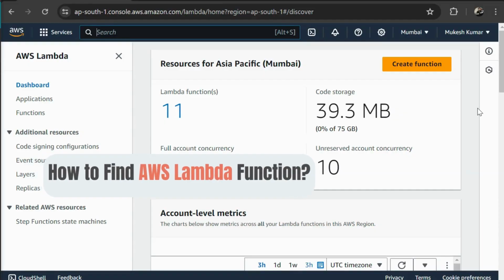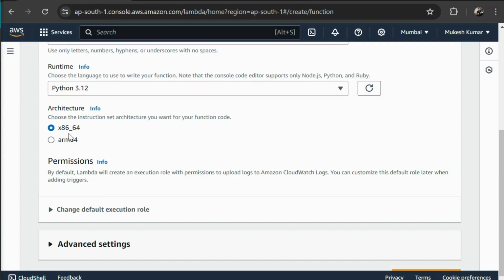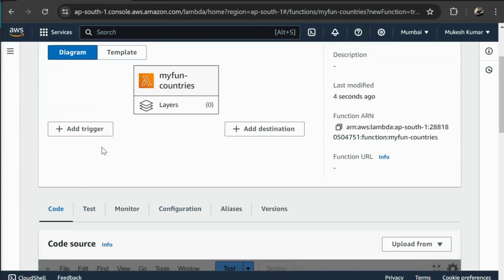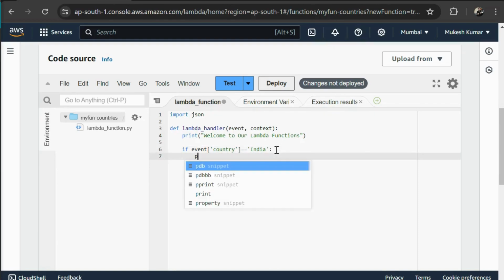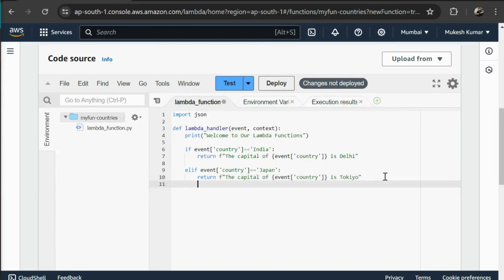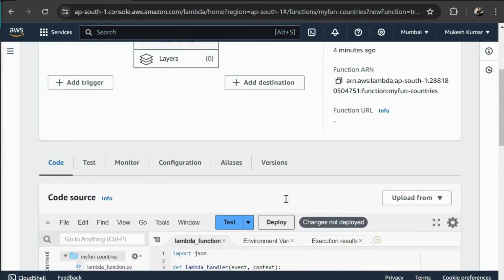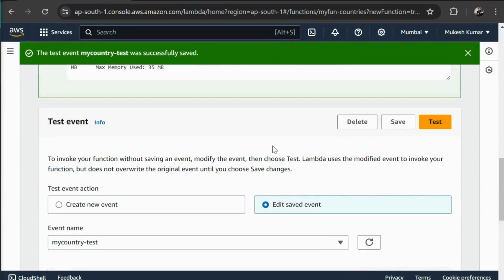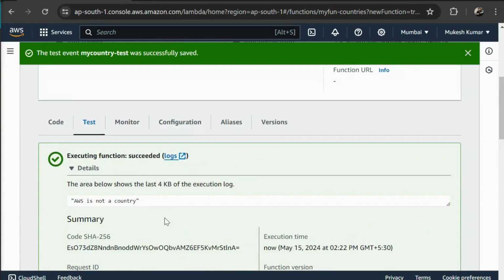AWS - How to Write Your First AWS Lambda Function | Easy to Go Example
In this tutorial, you will learn "How to Write Your First AWS Lambda Function with an Easy to Go Example" in Amazon Web Services. For this I used Python 3.12 runtime.

Official AWS documentation says that AWS Lambda is a serverless compute service that lets you run code without provisioning or managing servers, creating workload-aware cluster scaling logic, maintaining event integrations, or managing runtimes. With Lambda, you can run code for virtually any type of application or backend service - all with zero administration.

In this video I will use the "Author from scratch" option to demonstrate how AWS Lambda is working by passing a string argument to the function and returning a specified output based on the input value. It is like a Hello World example. But if you are learning AWS, this could be a good start.

If you explore more on this functionality, you can extend you MLOps skills on the top and upgrade your apps to make it more saving cost.

Finally, you will learn how to test your Lambda function by simulating various scenarios by changing input parameters.

🚀AWS Lambda is a serverless computing solution offered by Amazon Web Services. It enables you to run code without setting up or handling servers, helping you to focus only on application logic rather than infrastructure management. It lets you run code without thinking about servers.

🔍Serverless Computing: AWS Lambda uses the serverless computing model, which means you only pay for the compute time you need and there are no charges while your code is not running. This makes it extremely cost-effective, particularly in applications with irregular or unexpected workloads.

🔍Event-Driven Architecture: Lambda functions are triggered by events such as data changes in Amazon S3 buckets, Amazon DynamoDB table updates, HTTP requests through Amazon API Gateway, or custom events from other AWS or third-party services. This event-driven architecture enables you to create responsive, scalable apps.

🔍 Support for Multiple Programming Languages: Lambda supports several programming languages, including Node.js, Python, Java, Go, Ruby, and .NET Core. You can write your Lambda functions in the language of your choice, making it flexible for developers with different skill sets.

🔍Auto Scaling: AWS Lambda automatically adjusts your functions based on incoming traffic. It can handle thousands of requests per second and does not require manual scaling configurations. Lambda scales resources transparently, ensuring that your functions are highly accessible and responsive.

🔍Integration with AWS Ecosystem: Lambda seamlessly connects with other AWS services, allowing you to construct sophisticated and efficient processes. For example, you may design serverless applications that process data from Amazon S3, generate notifications via Amazon SNS, and store results in Amazon DynamoDB—all without maintaining servers or infrastructure.

🔍Customization and Control: While Lambda abstracts away server management, it still allows you to customize your runtime environment, define memory and timeout settings, and configure environment variables. This lets you fine-tune your functionalities to satisfy specific needs.

🔍You pay only for the compute time that you consume — there is no charge when your code is not running. With Lambda, you can run code for virtually any type of application or backend service, all with zero administration.

🔍Lambda responds to events : Once you create Lambda functions, you can configure them to respond to events from a variety of sources. Try sending a mobile notification, streaming data to Lambda, or placing a photo in an S3 bucket.

🔍 AWS Lambda streamlines the process of developing and deploying applications by automating infrastructure management responsibilities, allowing developers to concentrate on creating code and providing business value.